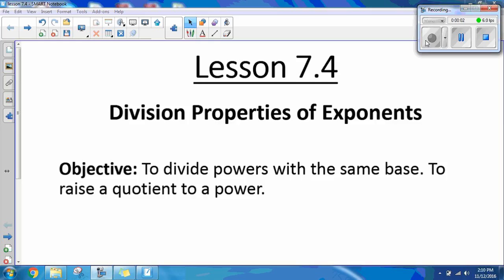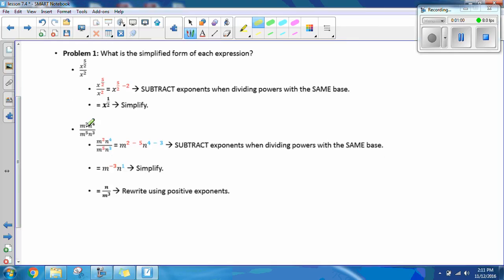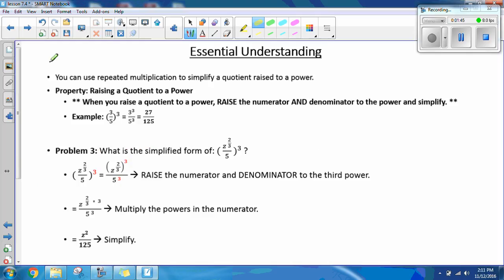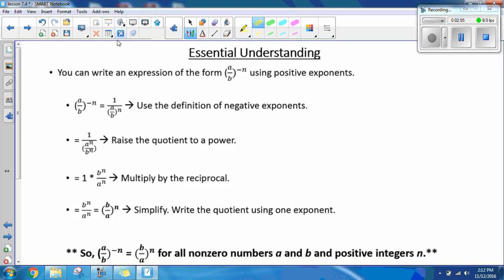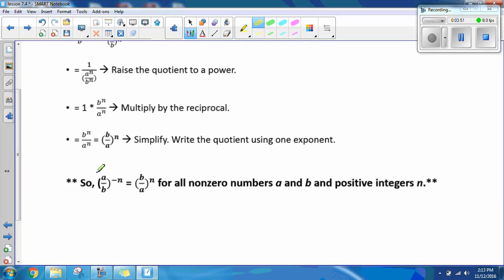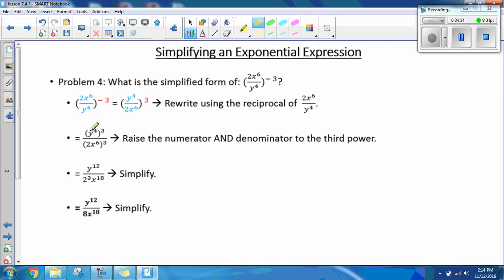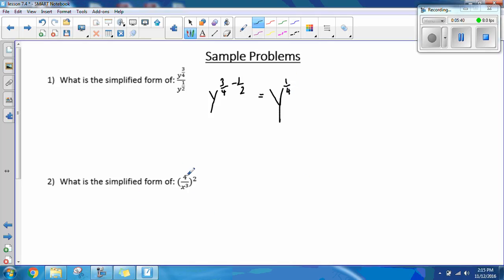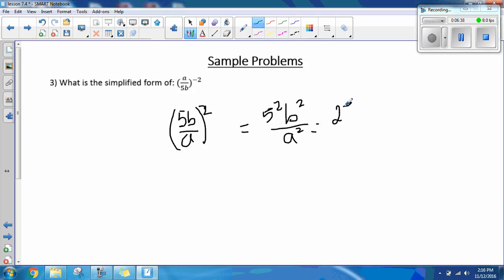7 4 Video